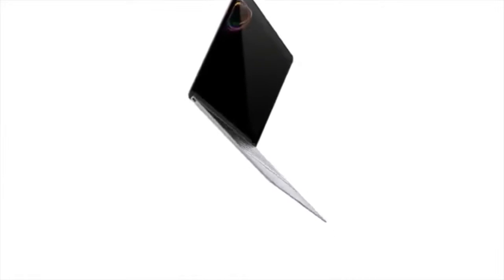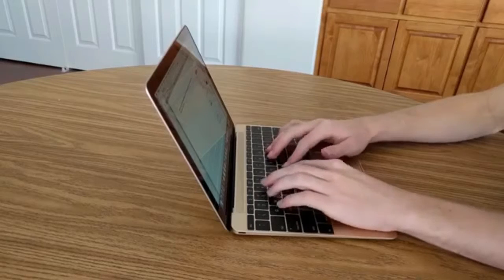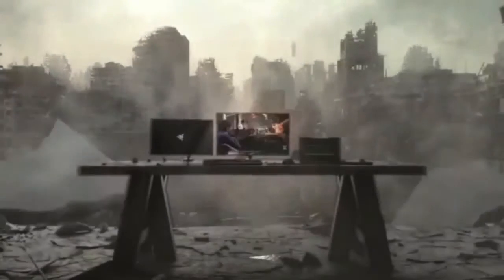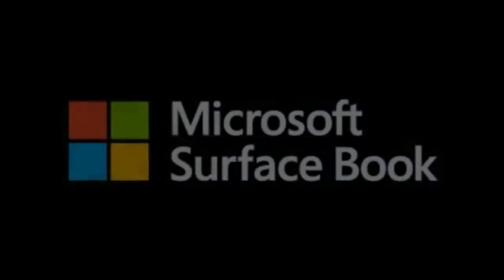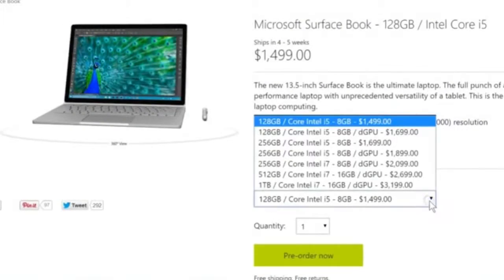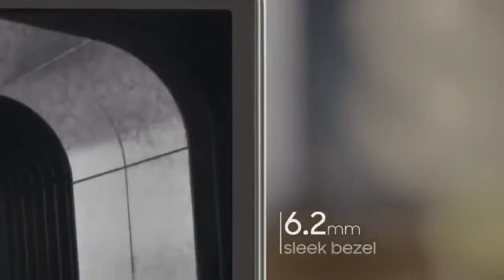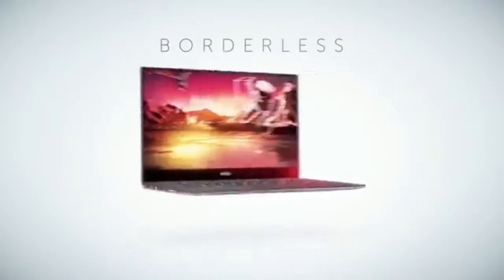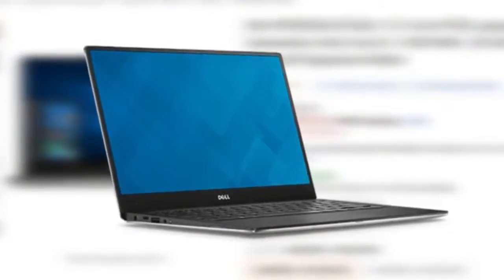Top 5 best laptops of 2016: the top laptops ranked | Shahid Tech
mobile computer and other technology videos Channel
In this channel you can get news and information about mobile computer and other technology
Admin
Shahid Rehan
Phones
shahid.rehan4(Skype)
Afrikaans: mobiele rekenaar en tegnologie
Arabic: الكمبيوتر المحمول والتكنولوجيا
Azerbaijani: mobil kompüter və texnologiya
Belarusian: мабільны кампутар і тэхналогіі
Bulgarian: мобилен компютър и технология
Bengali: মোবাইল কম্পিউটার ও প্রযুক্তি
Bosnian: mobilnih računala i tehnologije
Catalan: ordinador mòbil i la tecnologia
Cebuano: mobile computer ug teknolohiya
Czech: mobilní počítač a technologie
Welsh: cyfrifiadur symudol a thechnoleg
Danish: mobil computer og teknologi
German: Mobile Computer und Technik
Greek: φορητό υπολογιστή και την τεχνολογία
English: mobile computer and technology
Esperanto: mobile computer and technology
Spanish: Computadora móvil y tecnología
Estonian: mobiilne arvuti ja tehnoloogia
Basque: ordenagailu mugikorra eta teknologia
Persian: کامپیوتر همراه و فن آوری
Finnish: kannettava tietokone ja tekniikka
French: Informatique mobile et technologie
Irish: ríomhaireachta soghluaiste agus teicneolaíocht
Galician: ordenador móbil e tecnoloxía
Gujarati: મોબાઇલ કમ્પ્યુટર અને ટેકનોલોજી
Hausa: hannu kwamfuta da fasaha
Hindi: मोबाइल कंप्यूटर और प्रौद्योगिकी
Hmong: mobile computer and technology
Croatian: prijenosno računalo i tehnologija
Haitian Creole: mobil òdinatè ak teknoloji
Hungarian: mobil számítógép és a technológia
Armenian: Շարժական Համակարգիչ եւ տեխնոլոգիաների
Indonesian: komputer mobile dan teknologi
Igbo: mobile kọmputa na nkà na ụzụ
Icelandic: hreyfanlegur tölva og tækni
Italian: mobile computer e la tecnologia
Hebrew: מחשב וטכנולוגיה נייד
Japanese: モバイルコンピュータと技術
Javanese: komputer mobile lan teknologi
Georgian: მობილური კომპიუტერი და ტექნიკა
Kazakh: ұялы компьютерлік және технологиясы
Khmer: កុំព្យូទ័រចល័តនិងបច្ចេកវិទ្យា
Kannada: ಮೊಬೈಲ್ ಕಂಪ್ಯೂಟರ್ ಮತ್ತು ತಂತ್ರಜ್ಞಾನ
Korean: 모바일 컴퓨터 및 기술
Latin: mobile computer and technology
Lao: ຄອມພິວເຕີໂທລະສັບມືຖືແລະເຕັກໂນໂລຊີ
Lithuanian: mobilusis kompiuteris ir technologijos
Latvian: mobilo datoru un tehnoloģijas
Malagasy: solosaina sy ny teknolojia finday
Maori: rorohiko pūkoro me te hangarau
Macedonian: мобилни компјутерски и технологија
Malayalam: മൊബൈൽ കമ്പ്യൂട്ടർ സാങ്കേതികവിദ്യയും
Mongolian: хөдөлгөөнт компьютерийн технологи
Marathi: मोबाइल संगणक आणि तंत्रज्ञान
Malay: komputer mudah alih dan teknologi
Maltese: kompjuter mobbli u t-teknoloġija
Myanmar (Burmese): မိုဘိုင်းကွန်ပျူတာနှင့်နည်းပညာ
Nepali: मोबाइल कम्प्युटर र प्रविधि
Dutch: mobiele computer en technologie
Norwegian: mobil datamaskin og teknologi
Chichewa: mafoni kompyuta ndi luso
Punjabi: ਮੋਬਾਈਲ ਕੰਪਿਊਟਰ ਅਤੇ ਤਕਨਾਲੋਜੀ
Polish: Komputer przenośny i technologia
Portuguese: Computador móvel e tecnologia
Romanian: computer mobil și tehnologie
Russian: мобильный компьютер и технологии
Sinhala: ජංගම පරිගණක හා තාක්ෂණය
Slovak: mobilný počítač a technológie
Slovenian: mobilni računalnik in tehnologija
Somali: computer mobile iyo technology
Albanian: kompjuter mobil dhe teknologji
Serbian: мобилни рачунар и технологија
Sesotho: Mobile ea lik'homphieutha le ea theknoloji ea
Sundanese: komputer mobile jeung téknologi
Swedish: mobil dator och teknik
Swahili: simu ya kompyuta na teknolojia
Tamil: மொபைல் கணினி மற்றும் தொழில்நுட்பம்
Telugu: మొబైల్ కంప్యూటర్ మరియు టెక్నాలజీ
Tajik: компютер мобилӣ ва технология
Thai: คอมพิวเตอร์โทรศัพท์มือถือและเทคโนโลยี
Filipino: mobile na computer at teknolohiya
Turkish: Mobil bilgisayar ve teknoloji
Ukrainian: мобільний комп'ютер і технології
Urdu: موبائل کمپیوٹر اور ٹیکنالوجی
Uzbek: Mobil kompyuter va texnologiyalar
Vietnamese: máy tính di động và công nghệ
Yiddish: רירעוודיק קאָמפּיוטער און טעכנאָלאָגיע
Yoruba: mobile kọmputa ati ọna ẹrọ
Chinese: 移动计算机和技术
Chinese (Simplified): 移动计算机和技术
Chinese (Traditional): 移動計算機和技術
Zulu: ikhompyutha ephathekayo nobuchwepheshe
Dell XPS 13. Dell's Ultrabook is a masterpiece that's ahead of the curve. ...,
Asus ZenBook UX305. ...,
HP Chromebook 13. ...,
Razer Blade Stealth. ...,
Samsung Notebook 9. ...,
Surface Book. ...,
HP Spectre,
Samsung Notebook 7 Spin,